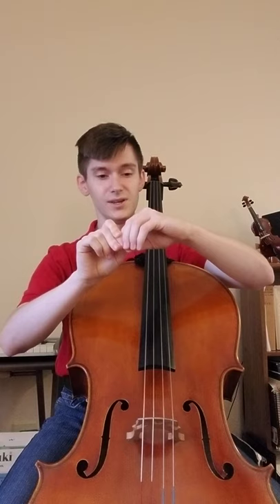Cello Life Blog - Forward Extension Exercise - Jonathan Simmons, Cello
This video accompanies the Cello Life Blog.
Learn the difference between extending forward from the wrist (incorrect) and from the arm (correct) as well as how to develop the proper habit.